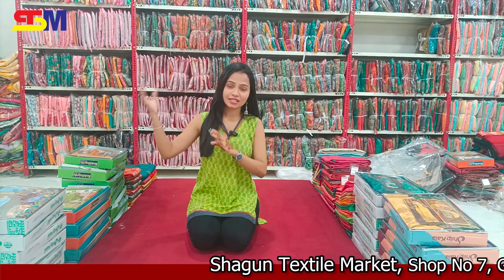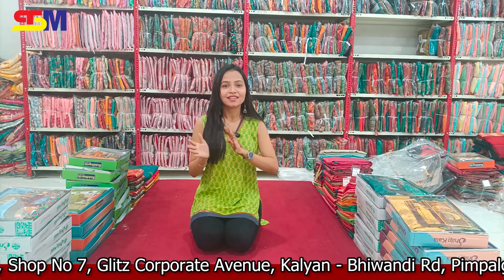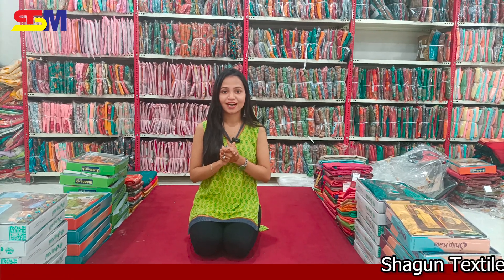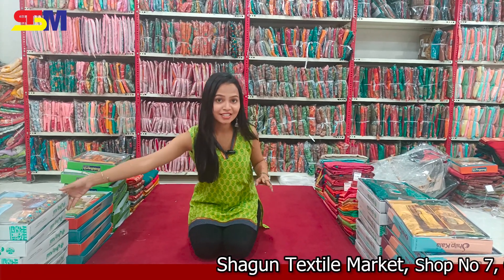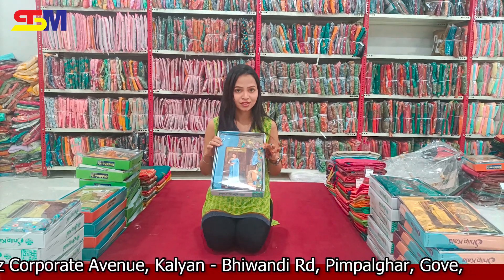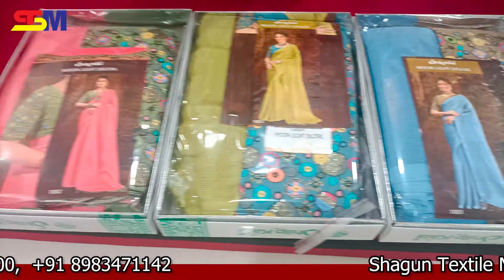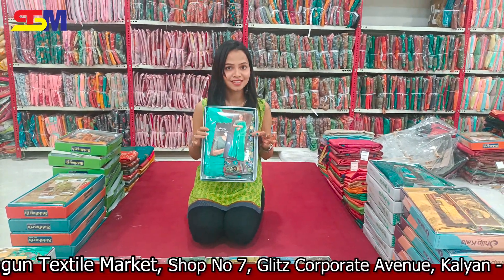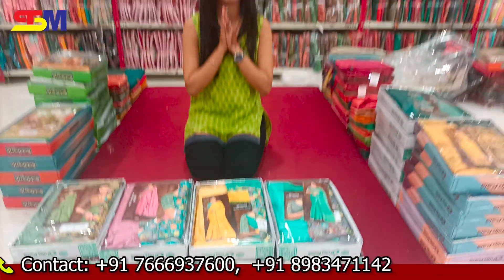😍✨Latest Design Saree Collection | Wholesale Saree Market | Shagun Textile Market 🌟🛍️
Address: Shop No. 7, Glitz Corporate Avenue, Kalyan Bhiwandi Road, Gove Naka, Pimpalghar, Bhiwandi 421311

Time: 10 AM to 8 PM

Saree Wholesalers, Mumbai Saree Market, Indian Ethnic Wear, Bollywood Sarees, Traditional Attire, Fashion Trends, Stylish Garments, Affordable Prices, Designer Collections, Silk Sarees, Cotton Sarees, Trendy Fashion, Exclusive Designs, Party Wear Sarees, Women's Clothing